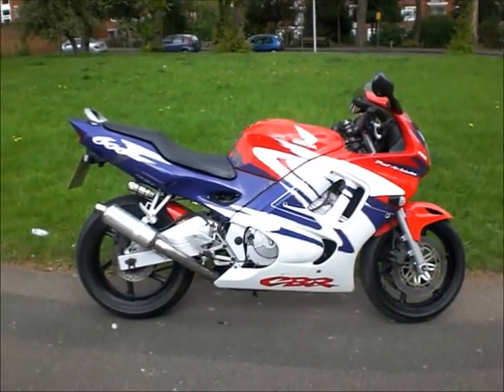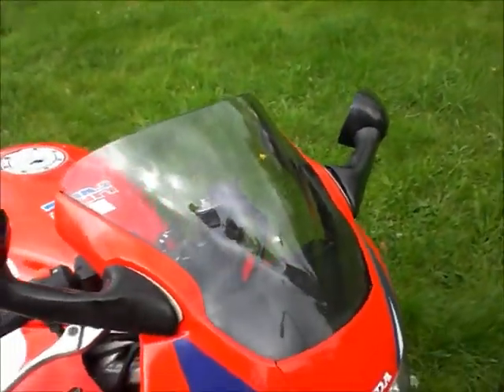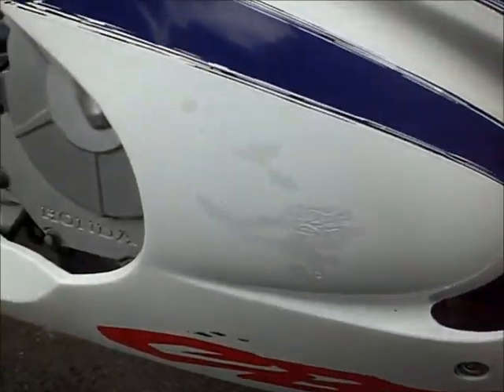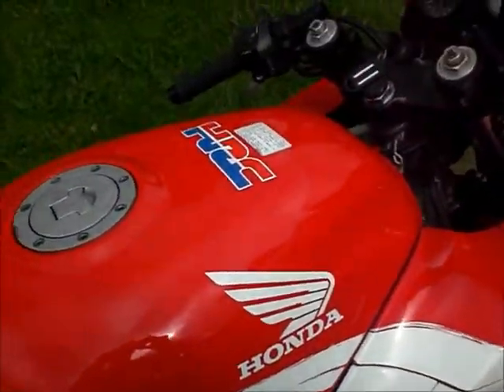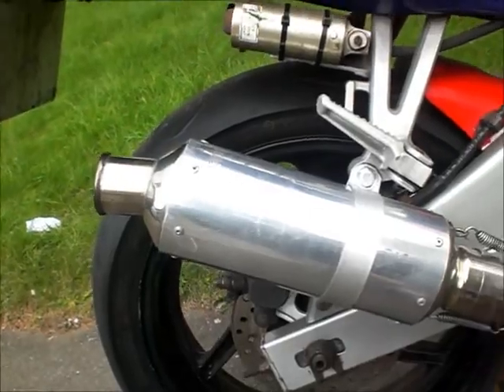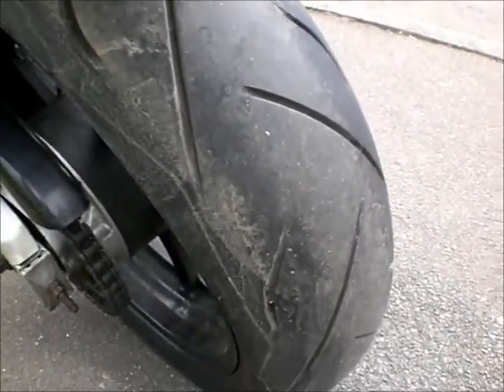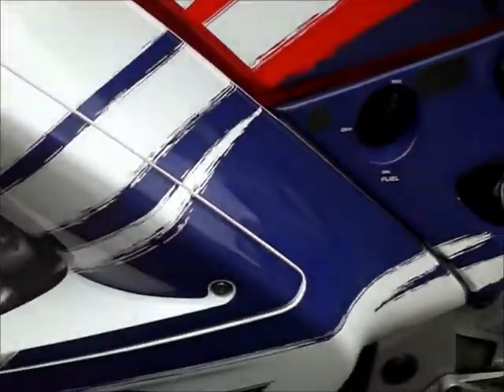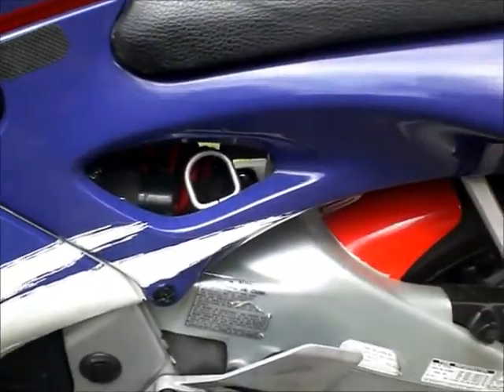110 CBR600 1998 Red & White SOLD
CBR600 1999 Red & White